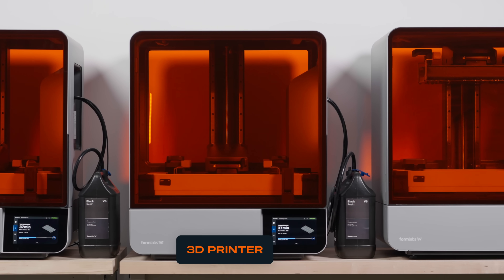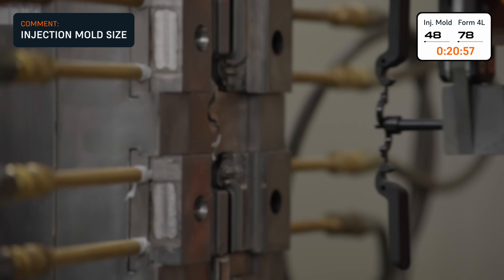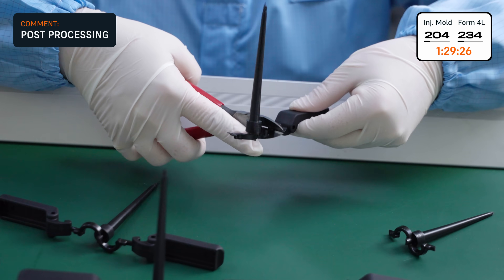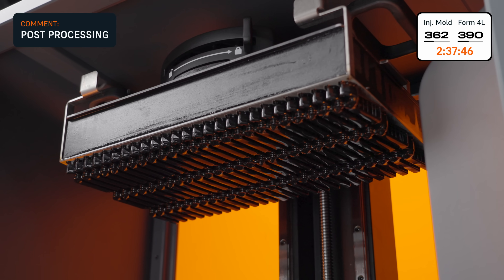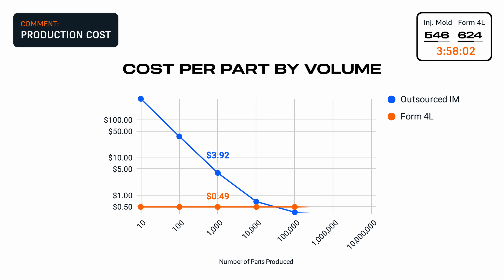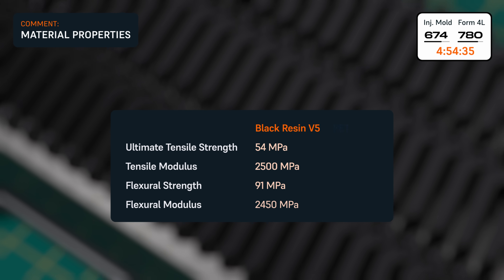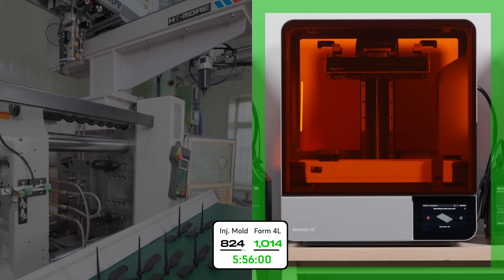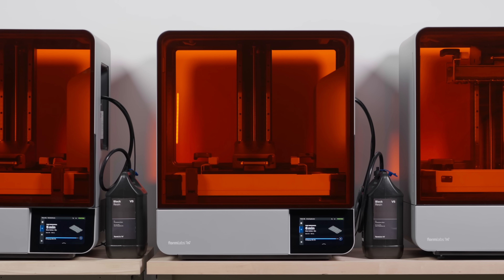Race to 1,000 Parts: 3D Printing vs. Injection Molding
Fast, cheap, good: can you really have all three? For years, injection molding has been the go-to solution for manufacturing plastic parts quickly, affordably, and with excellent quality. But with advancements in 3D printing, is that still true?

In this video, we revisit our 2024 showdown between the Form 4 3D printer and traditional injection molding, this time using the newly released Form 4L large-format masked stereolithography (MSLA) 3D printer,  which offers 4.6x larger build volume.

As the test part, we picked the Form 4 Resin Mixer Latch, a component of the Form 4 Mixer, an accessory that attaches to the Resin Tanks in Formlabs Form 4 Series printers and improves material performance by keeping resin homogenous in the tank during the printing process. For this test, we timed two production operations in a race to 1,000 end-use parts: the actual contract manufacturer in Taiwan using injection molding, and two Form 4L large-format 3D printers.

Watch as we dive into:
👉 Cost comparisons between 3D printing and injection molding
👉 Speed analysis for producing end-use parts
👉 Mechanical properties and post-processing insights for 3D printed parts

Can the blazing speed and flexibility of Form 4L 3D printers redefine manufacturing? Tune in to see the results and find out if 3D printing is ready to dethrone injection molding!

▬ About Formlabs ▬▬▬▬▬▬▬▬▬▬▬▬
Formlabs is expanding access to digital fabrication, so anyone can make anything. Headquartered in Somerville, Massachusetts with offices in Germany, Hungary, Japan, China, and Singapore, Formlabs is the professional 3D printer of choice for engineers, designers, manufacturers, and decision-makers around the globe.